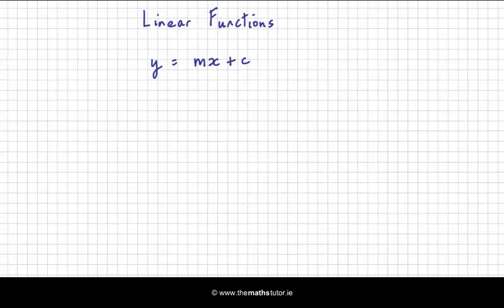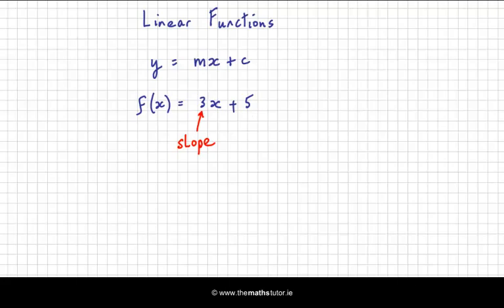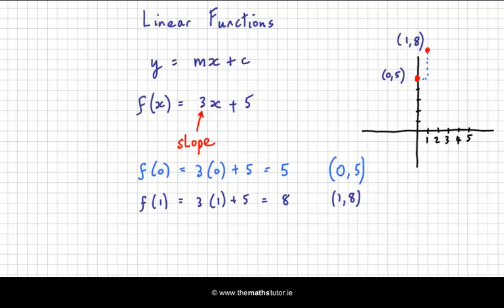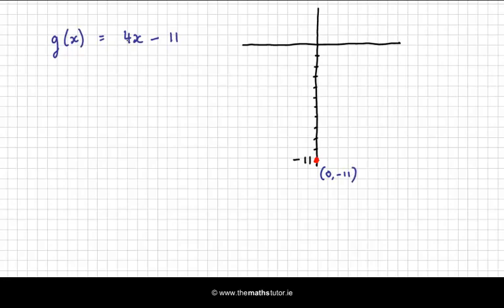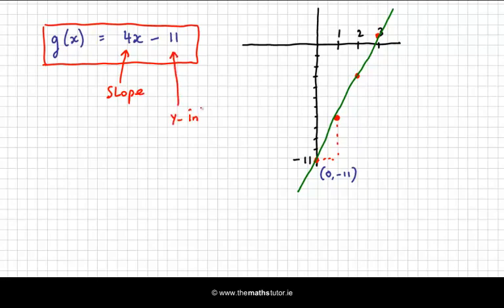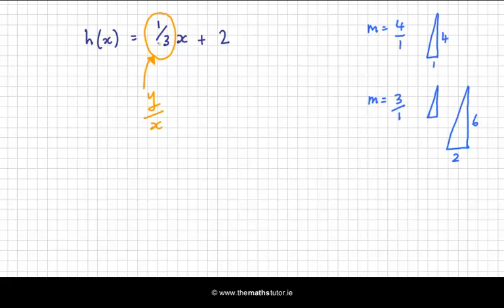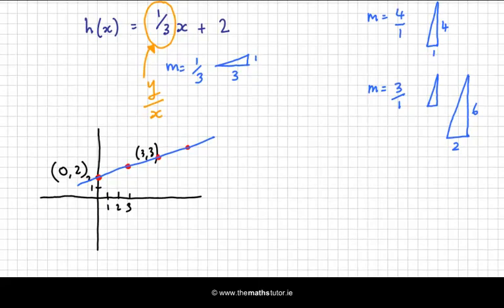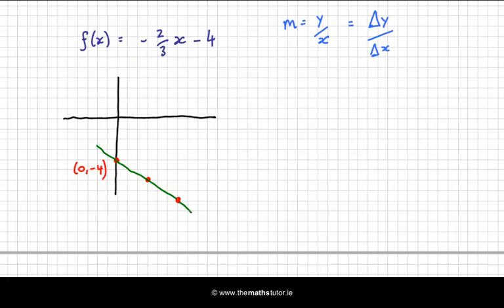Plotting Linear Functions II - Leaving Cert & Junior Cert Project Maths - Functions